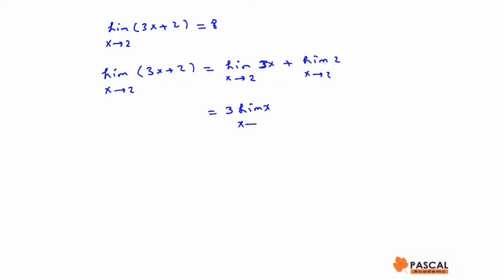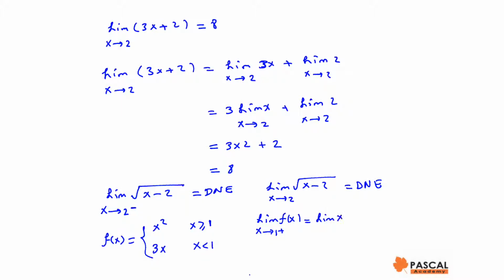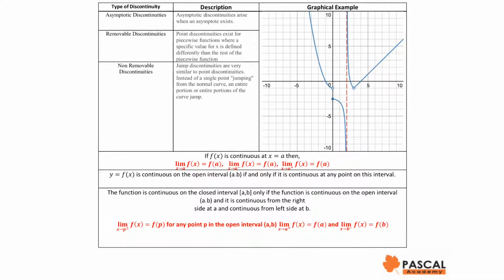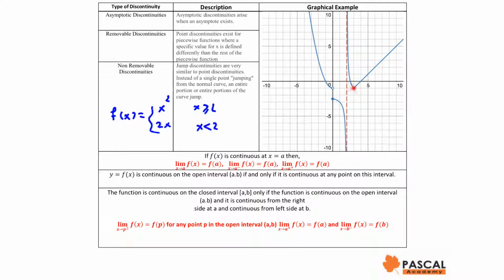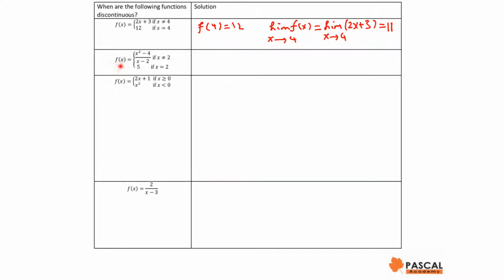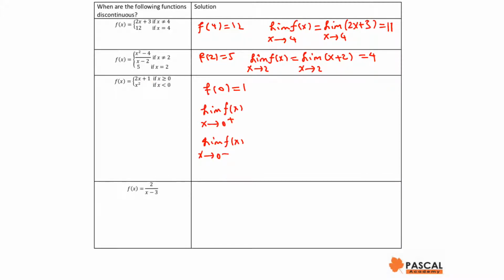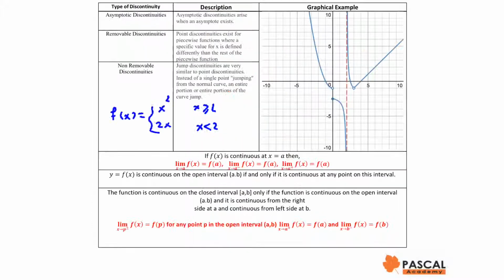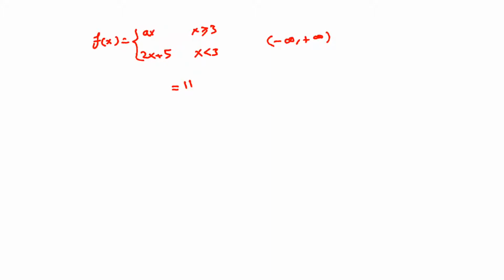MCV4U1-Lesson 4- Continuity in Calculus